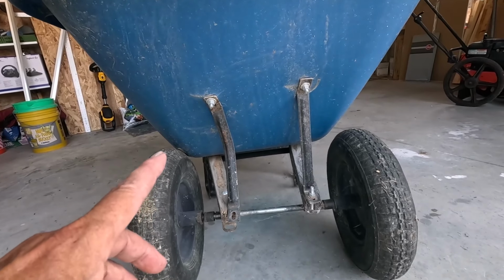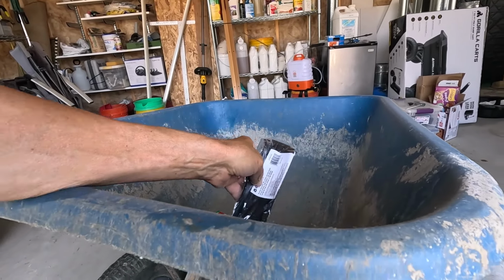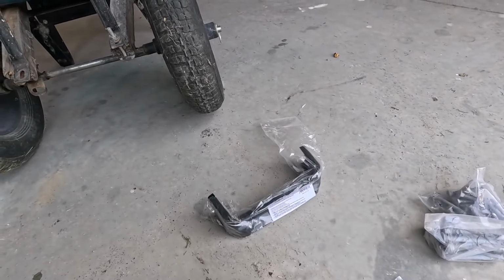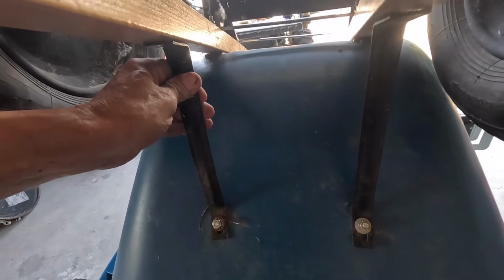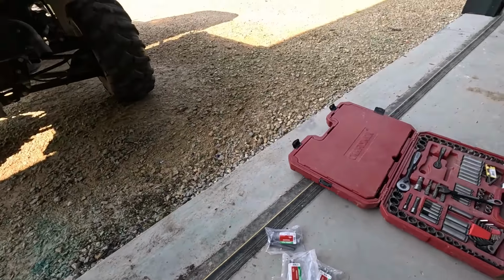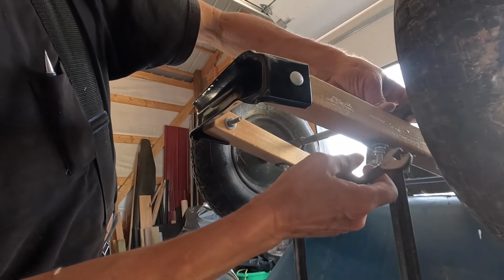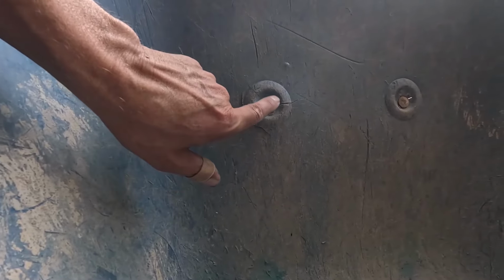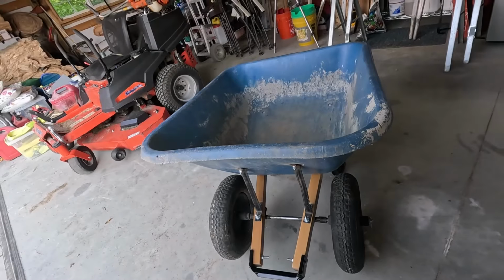How-To Fix a Busted Wheelbarrow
In this video, I fix a wheelbarrow. Parts list below:

Jackson 10 cu-ft. Wheelbarrow
Corona Heavy-Duty Steel Wheelbarrow Bracket
Wheelbarrow Replacement Handles, 60-Inch